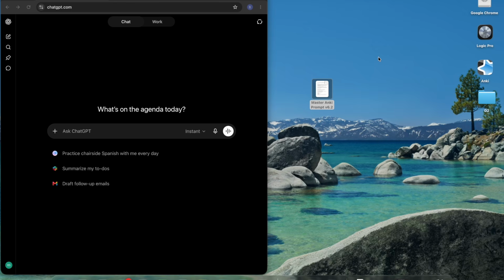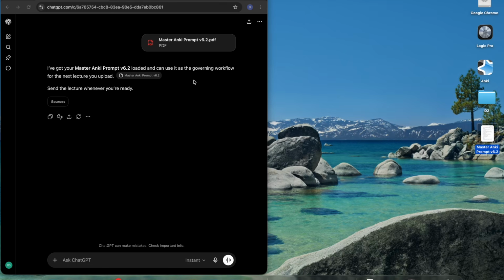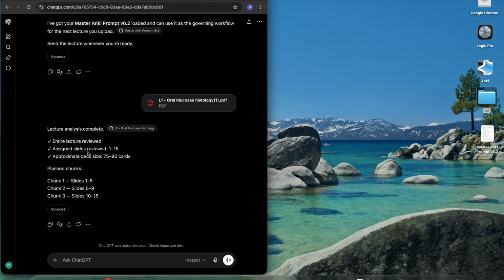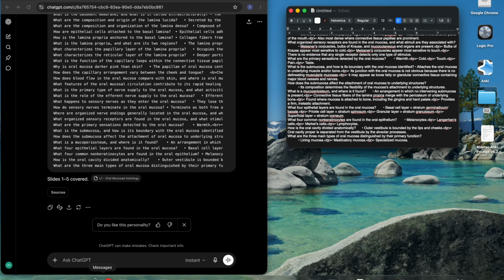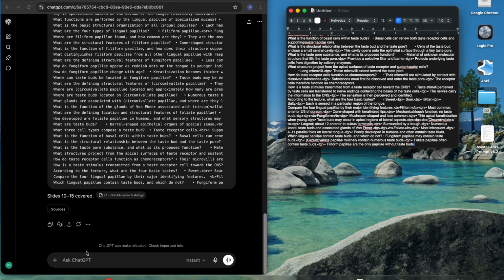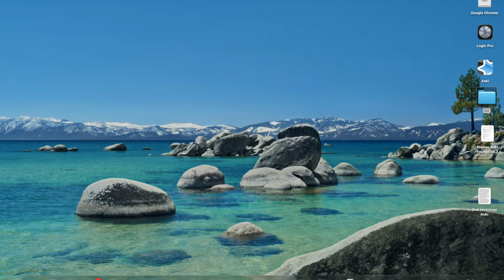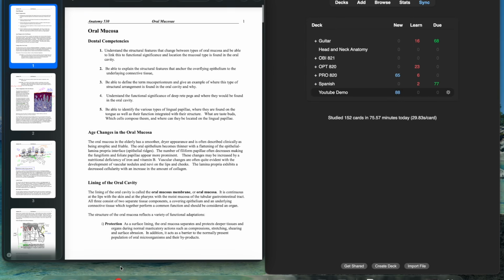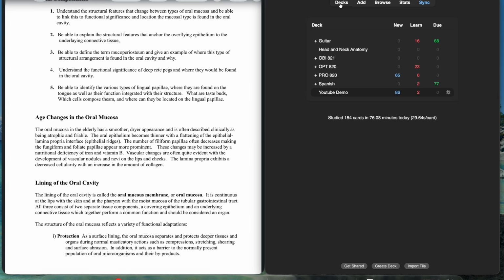The Best Way to Make Anki Cards With ChatGPT (Free Prompt)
📚 **FREE MASTER LECTURE → ANKI PROMPT**

Turn your lecture PDFs into comprehensive, exam-focused Anki decks with ChatGPT.

This is the exact prompt and workflow I use to turn lecture PDFs into Anki decks. It is designed to preserve complete lecture coverage while creating efficient cards focused on understanding rather than endless one-fact flashcards.

In this video, I'll show you exactly how to use it from uploading your lecture to importing the finished cards into Anki.

No paywall. No email signup. Just download it and use it.